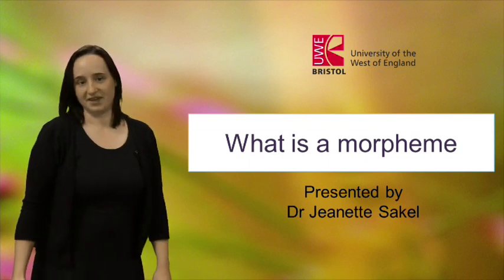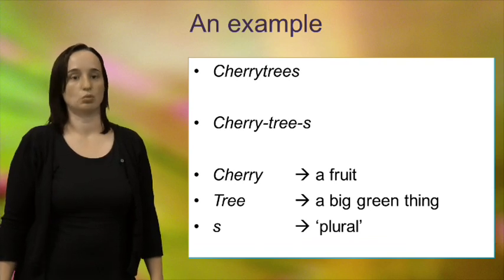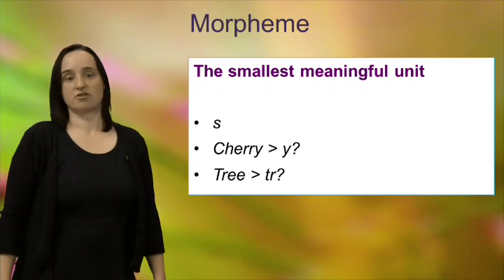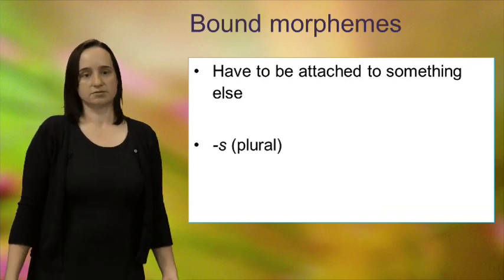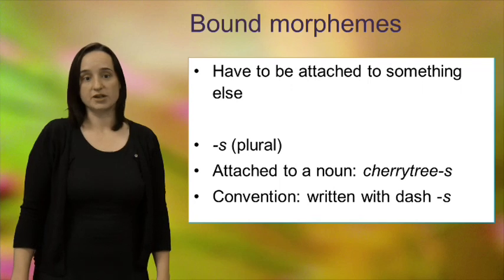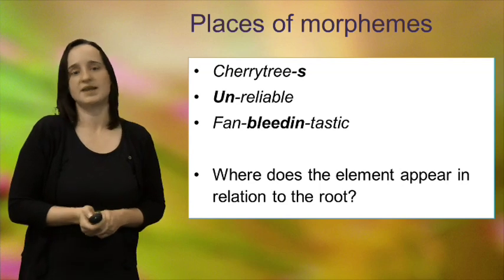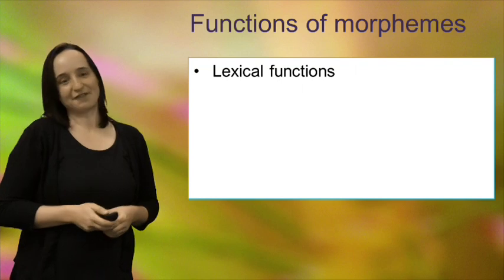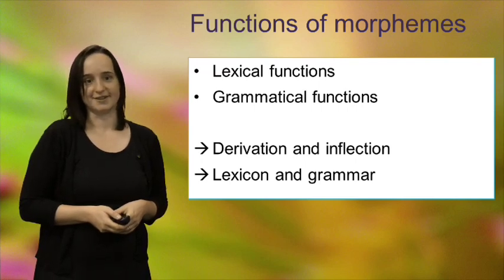What is a morpheme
Basic introduction to morphemes, as well as a look at free and bound morphemes and the different functions of morphemes. Appropriate for students with no/little background in grammar.
There's also a follow-up video on Morphemes and Allomorphs in the 'Language at UWE' channel.